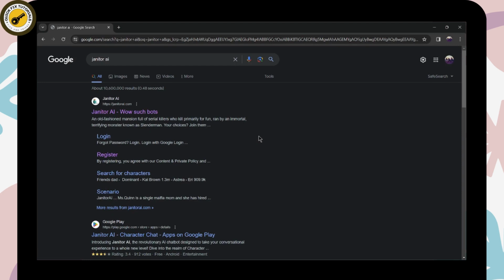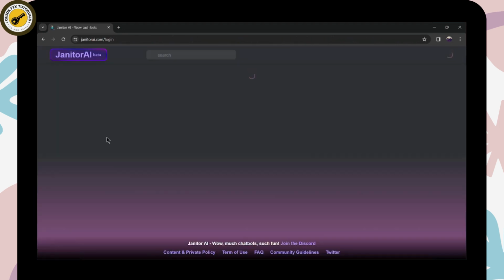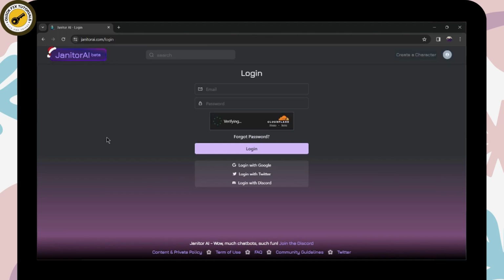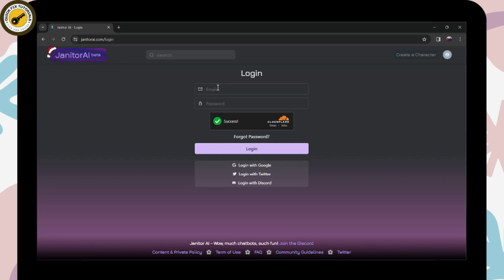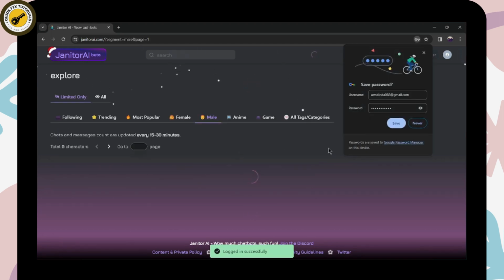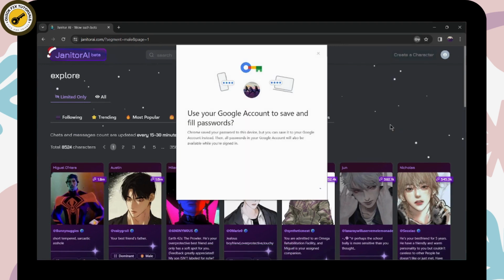How To Sign In Janitor AI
Join us as we guide you through the seamless process of signing in to Janitor AI. Whether you're a seasoned user or new to Janitor AI's platform, this tutorial ensures you master the login procedure effortlessly. We'll demonstrate how to access your Janitor AI profile, navigate the dashboard, and efficiently utilize its features. Empower yourself with the knowledge to easily log in and harness the full potential of Janitor AI's services by following our comprehensive steps.